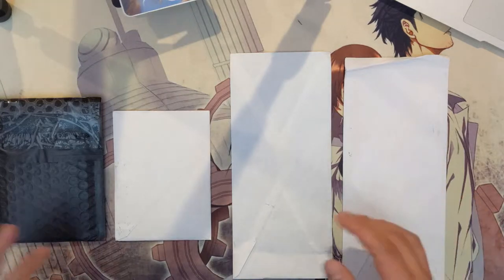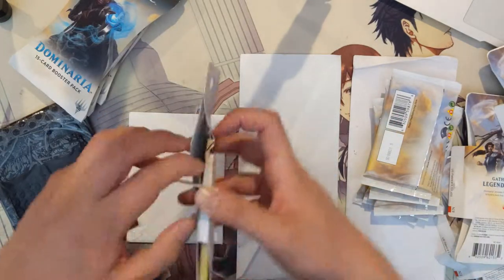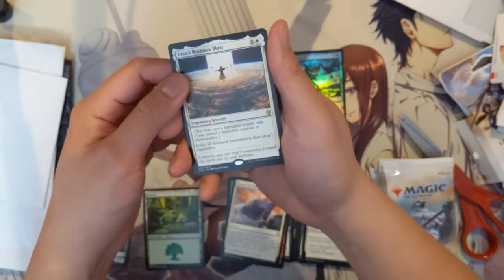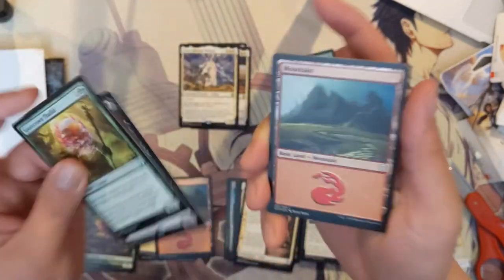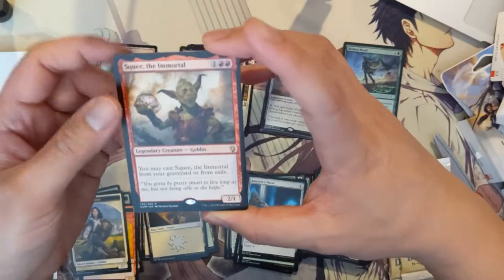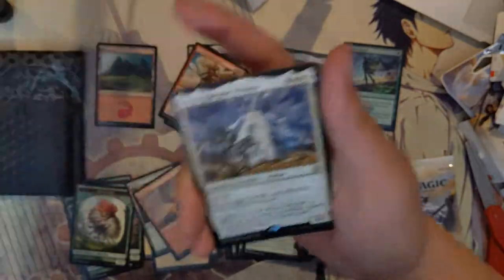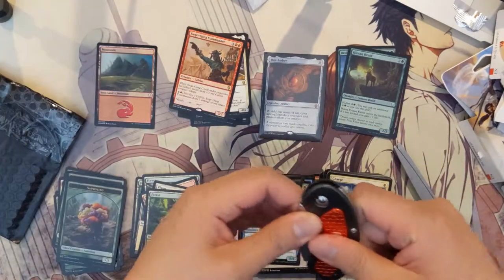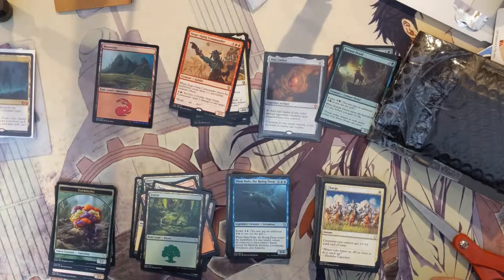Magic Mail day + Dominaria opening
Got some cool new Magic the Gathering cards in the mail and we also open some Dominaria packs